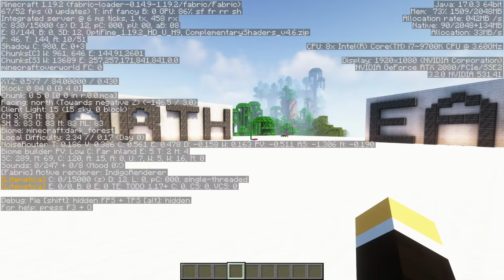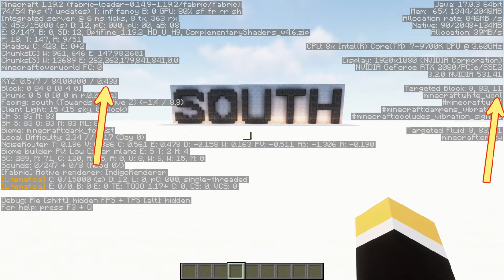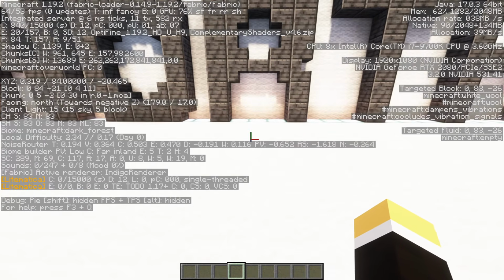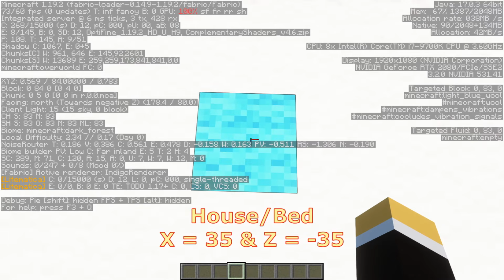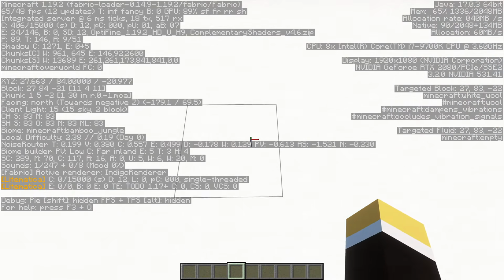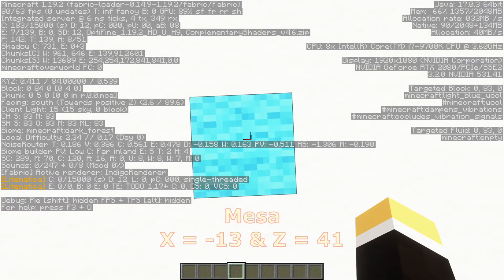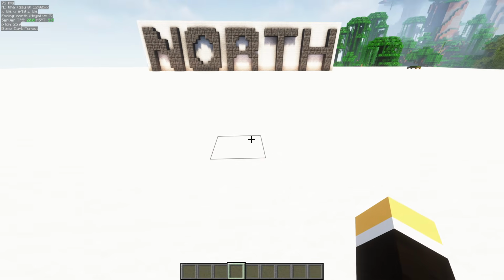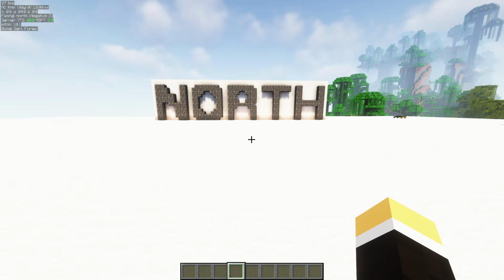Coordinates explained for Minecraft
Coordinates explained for Minecraft!  If you are new to Minecraft, or are not too familiar with how coordinates work, this Minecraft tutorial for beginners is for you.  North, South, East or West, there are corresponding coordinates to help you find your way and put you in the right direction. Never get lost again in the overworld or the nether with this simple and easy explanation of Minecraft Coordinates.  For Java you use the F3 key and for Bedrock or console, open your settings and turn coordinates on so you know where you are.  Thank you very much for watching ^^*